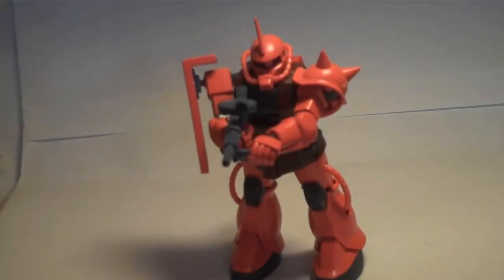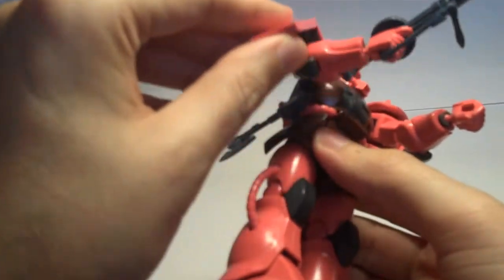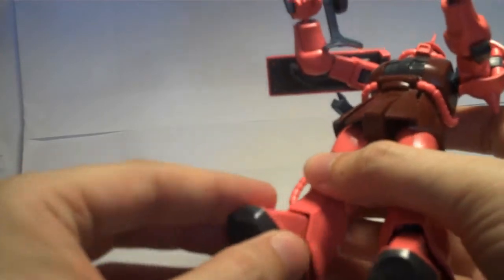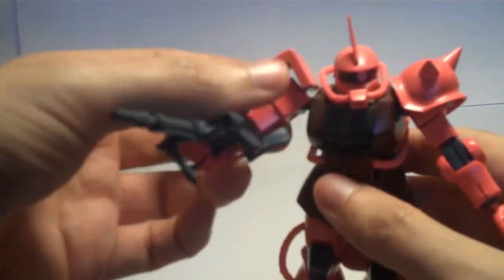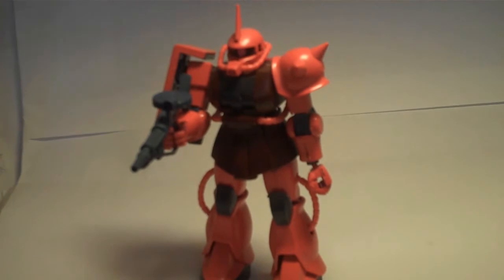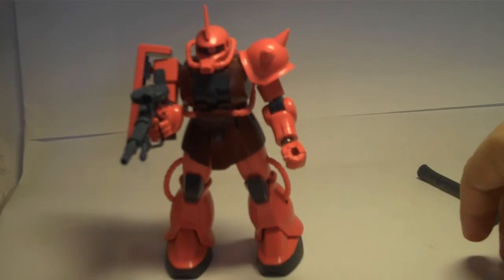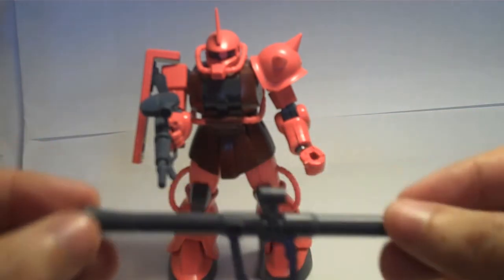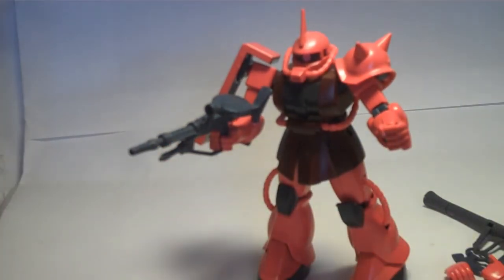HGUC MS-06S Char's Zaku II | GunPla Review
The Red Comet arrives into my review queue!  Sadly, I didn't build him three times faster than a normal zaku kit.